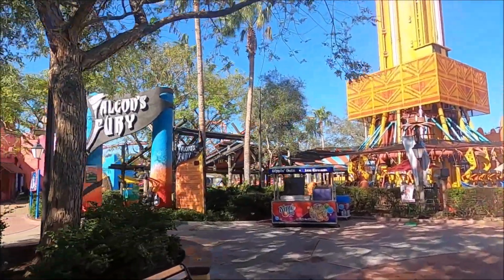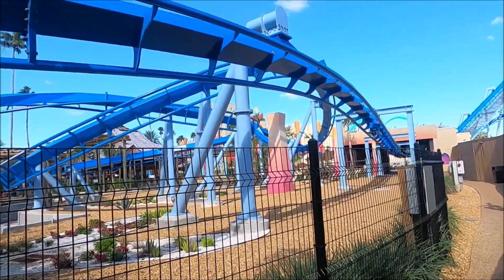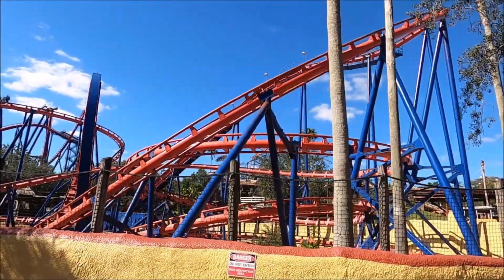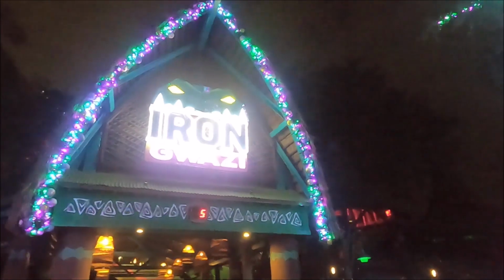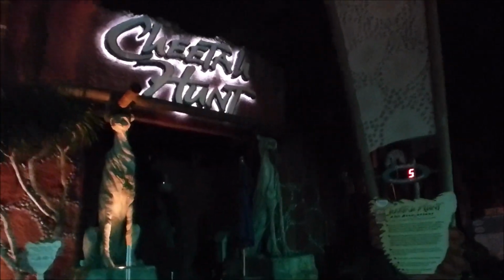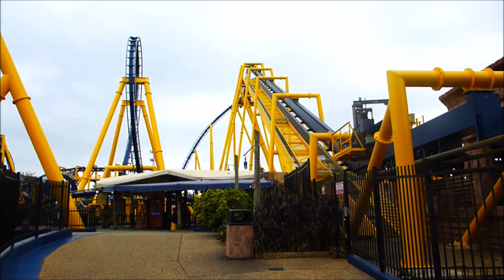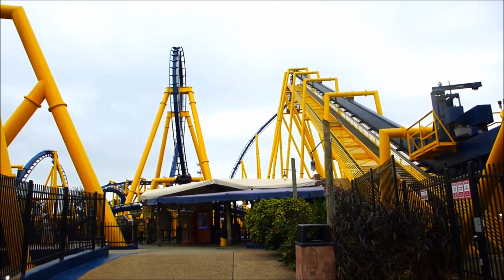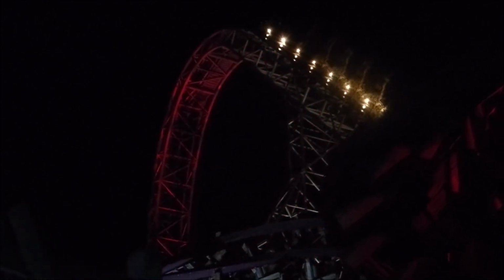Busch Gardens Tampa was Empty During IAAPA, No Lines! Final Days of Kumba's Operations :(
November 18-20, 2025:  Kumba was running perfectly fine on November 18 & 19, but it has since not operated, and rumors are swirling.  It may open again and continue to run for a long time, which is what I'm hoping for.  But if not, I was here on it's final operating days, and I am one of its biggest fans.  It did operate very briefly on my 3rd day, but they only operated it because a popular coaster youtuber and his buddies were wanting to ride it, and I guess they used their clout to get the park to open the ride just for them for a few cycles.  As far as I know, it has not operated at all since, but please correct me if that's wrong.

My experience on these 3 days were among the best days I have had at any park in my life.  It was basically an all-day ERT session for the entire park every day.  Even Cheetah Hunt was a walk-on, and I was even able to stay on the train for a reride multiple times.  The park did have a policy of only allowing 2 in a row, then we had to walk around, like at the Virginia parks.  With the very light crowds, I was able to ride as much as I wanted.

It is a huge park, and a day like this has me walking A LOT!  And I also caught up with some friends, and took in their Christmas ice skating show.  I even rode the skyride for the first time ever.  With so many visitors spending all their time at IAAPA this week, it's the perfect time to visit this park, one of the best parks in the country.